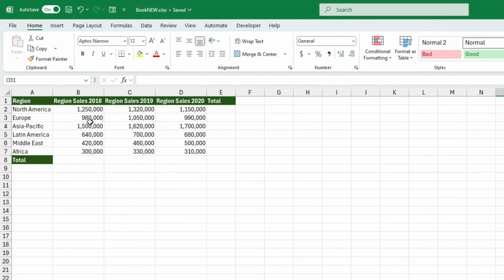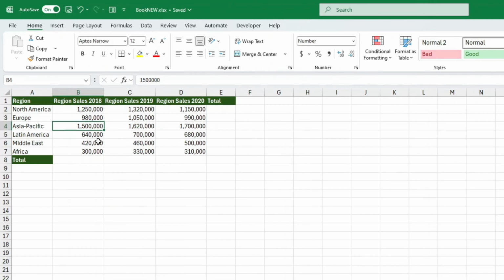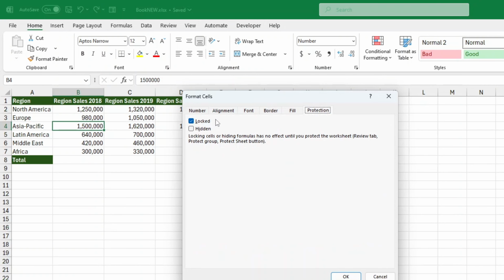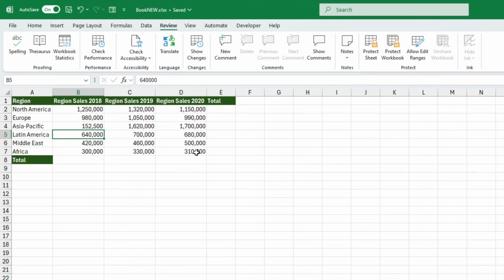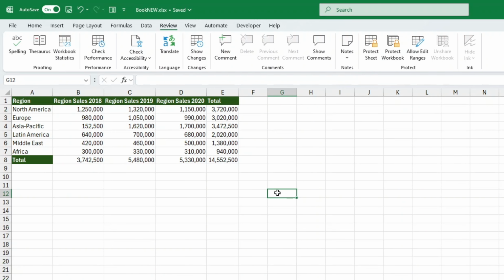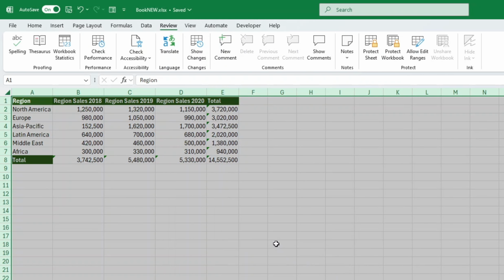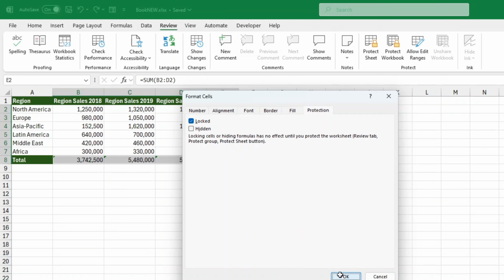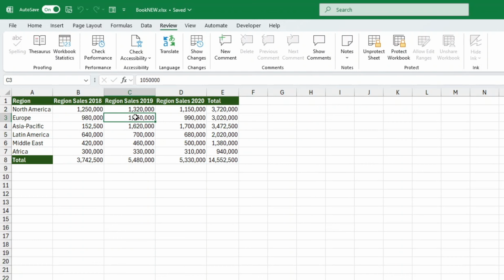How to Protect/Lock Excel Cells that Contain Formula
In this video tutorial, we’re going to go through How to Protect/Lock Excel Cells that Contain Formula.

Turn Scroll Lock Off - Disable Scroll Lock in Excel

⏱️TimeStamps⏱️

0:00 What we will learn in Excel
0:11 How to Protect/Lock Excel Cells that Contain Formula